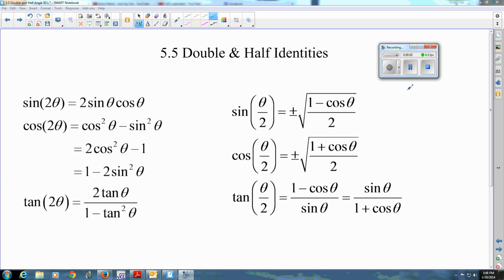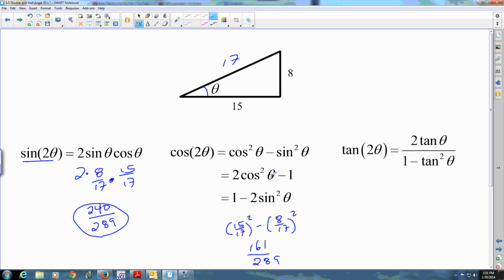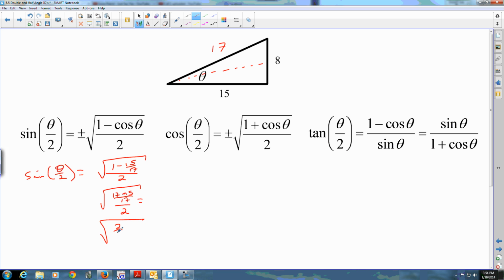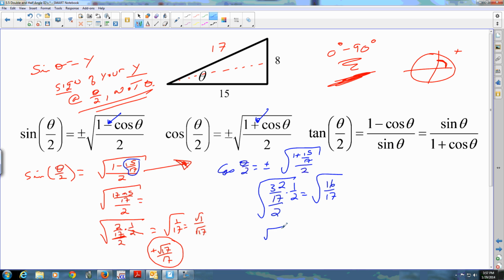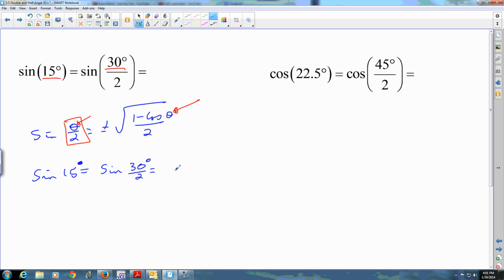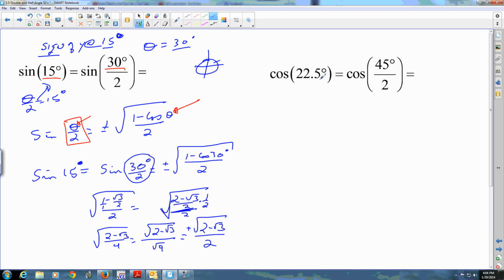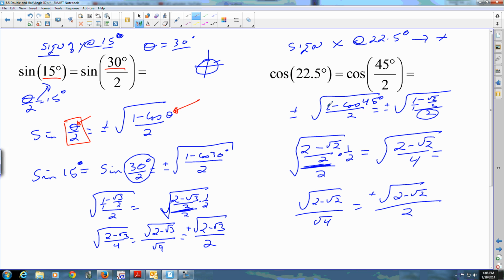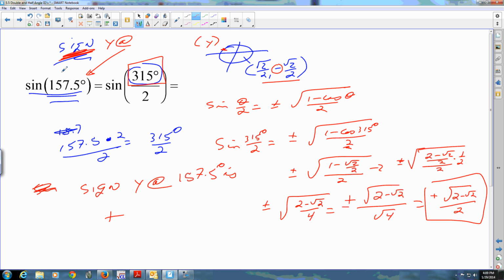PC 5 5 SN